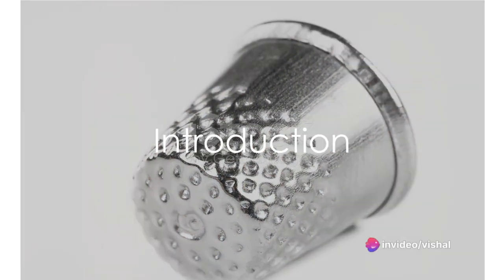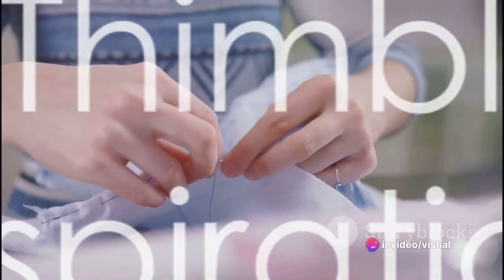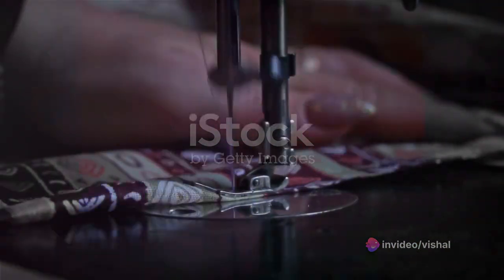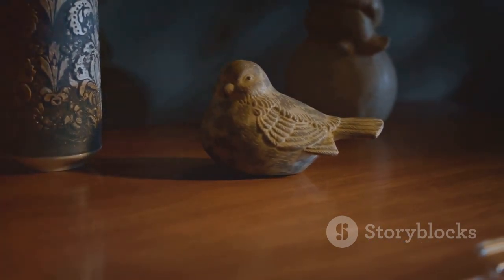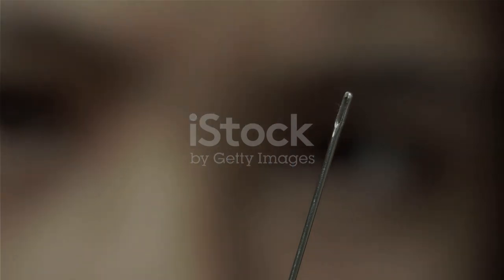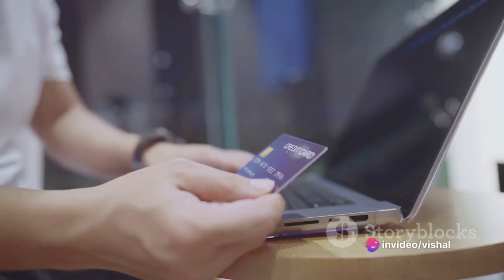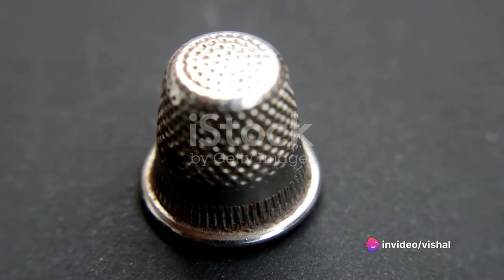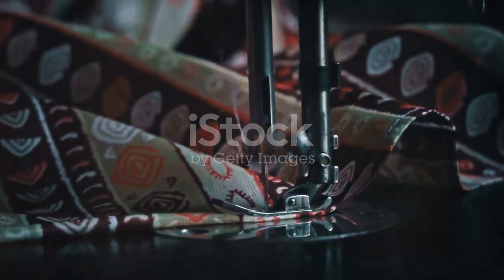The Thimble like Structure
A Great Description is a very important part of a YouTube video. This video exactly talks about, How to Write a Good Description which will help you to Rank your Video in YouTube Search, hence you'll end up getting More Views. Writing a Good Title & Description are two important things, to be able to Upload YouTube Video in Right Way. To this video also clears the question, YouTube Video Upload Karna ka Sahi Tarika. More in the Video!